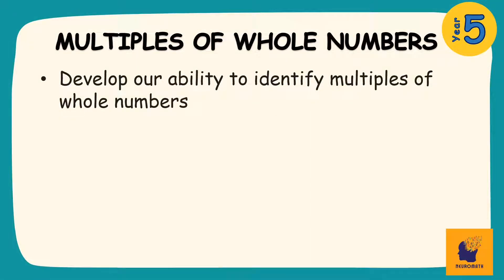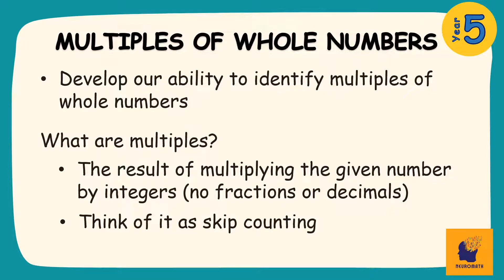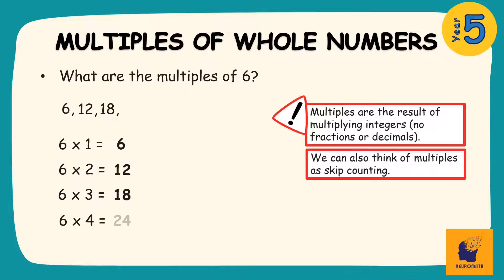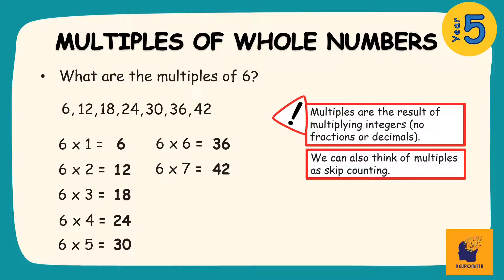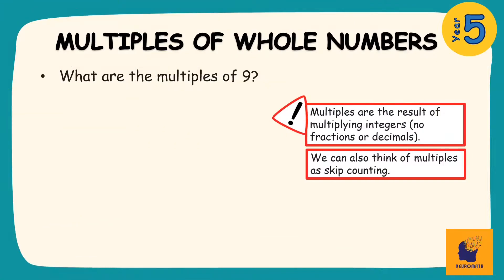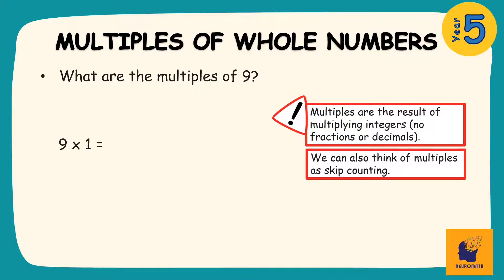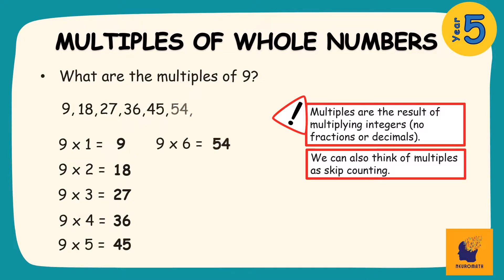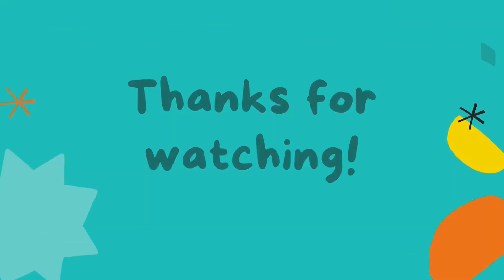Identifying Multiples of Whole Numbers | NeuroMath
Learn how to identify the multiples of whole numbers with NeuroMath.

➡ Finding the Lowest Common Multiple: COMING SOON

About NeuroMath: This channel offers lessons that are directly aligned with the Australian Mathematics Curriculum (version 8.4). Teachers, parents/guardians, and students are welcomed to use this channel to help them better understand math content at a specific curriculum level. All material is free.

Hopefully this video has helped you better understand the topic covered.